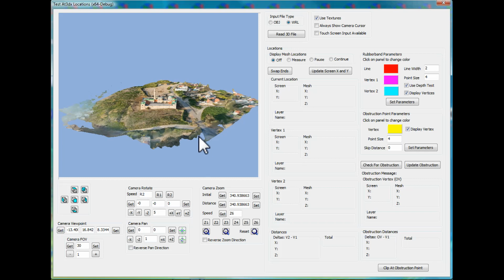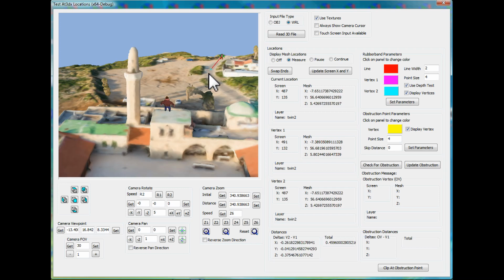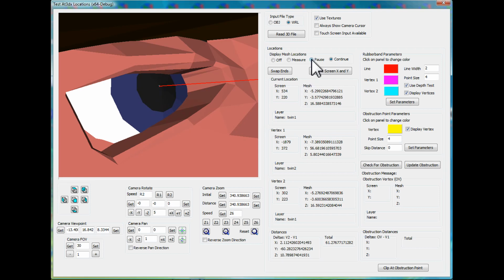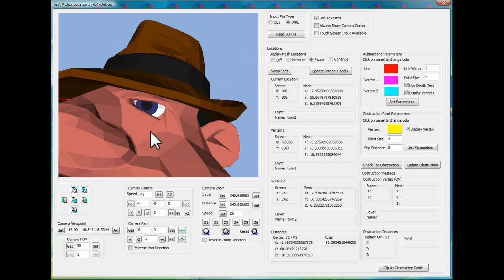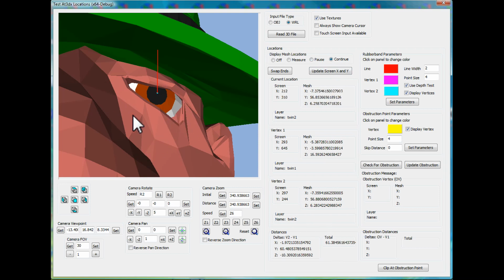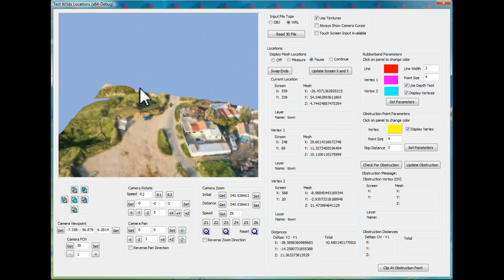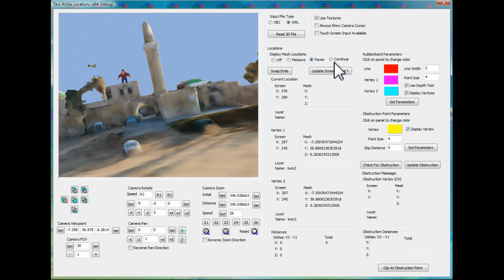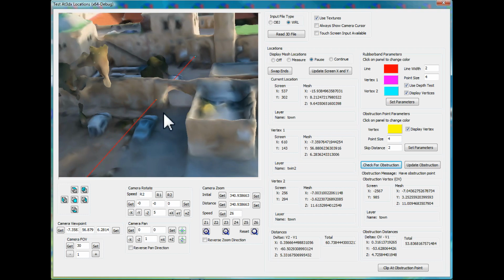Eye To Eye Measurement Using AccuTrans 3D (06 05 2016)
This is a tutorial for a new measurement system being added to the DLL version of AccuTrans 3D so that measurements can be taken in a 3D model that was generated by other software which did photogrammetric processing of digital images of terrain in the real world.